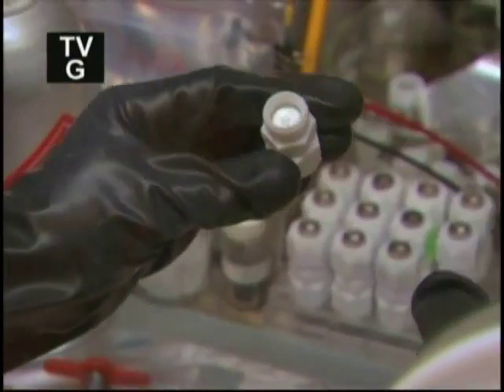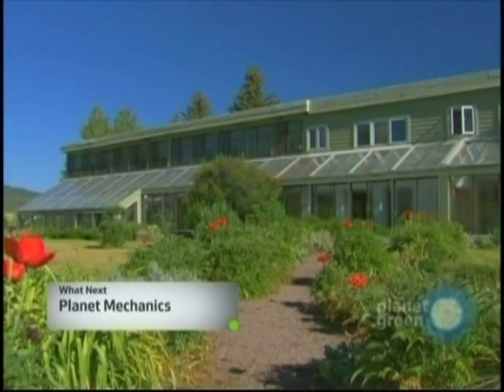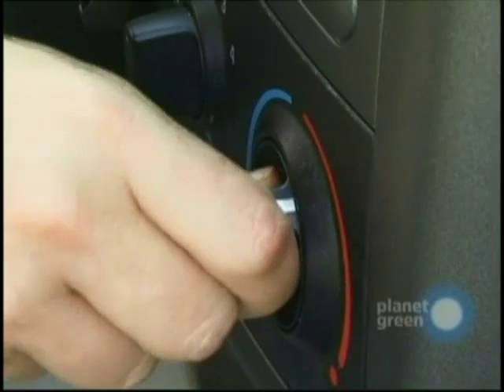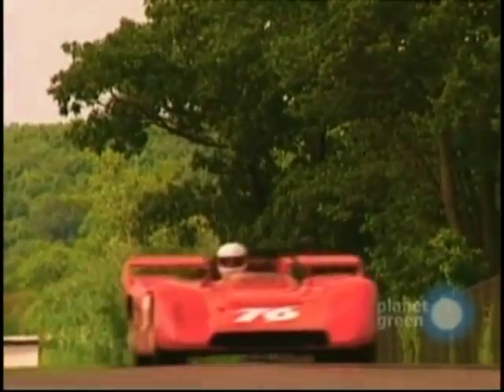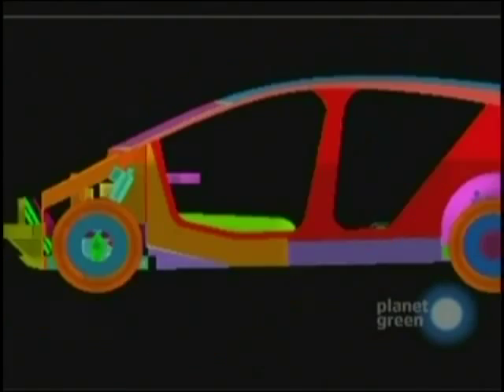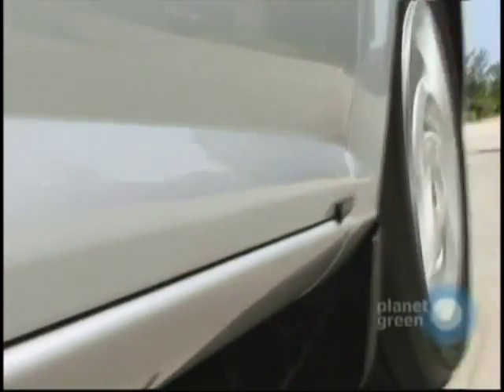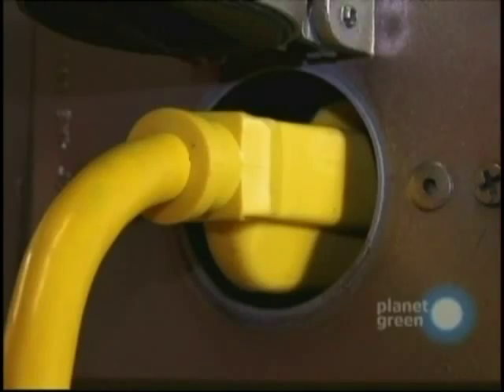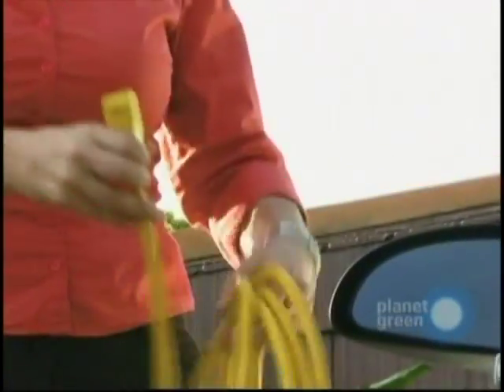HyperCar: Carbon Fiber Car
By building cars with lighter material such as carbon fiber, much fuel can be saved.